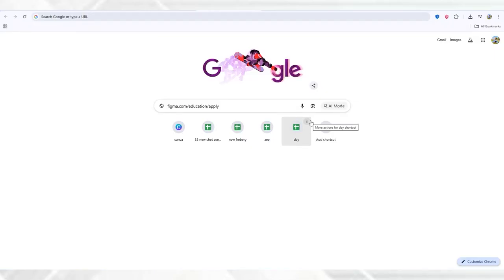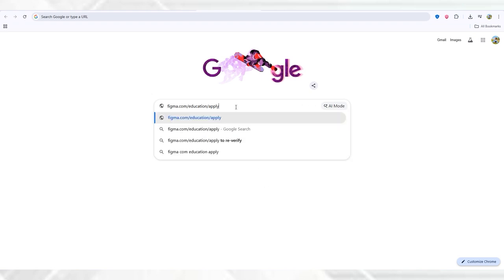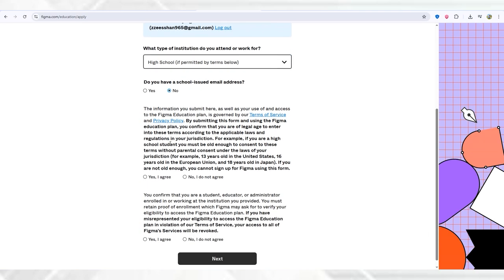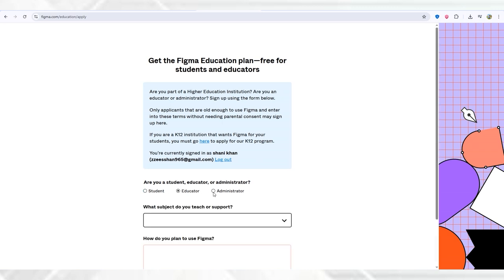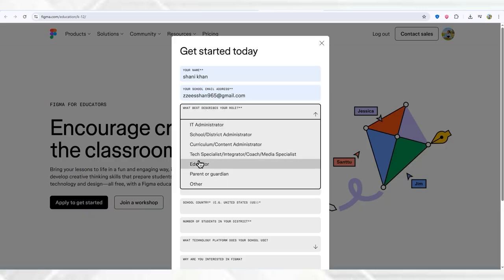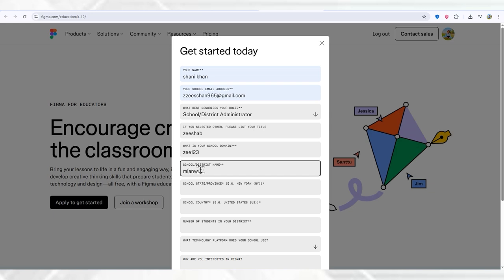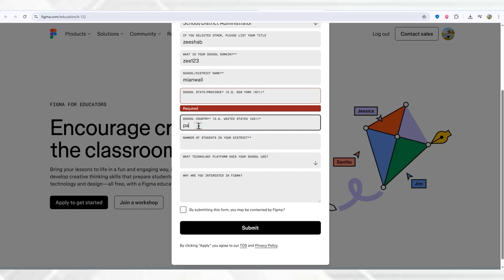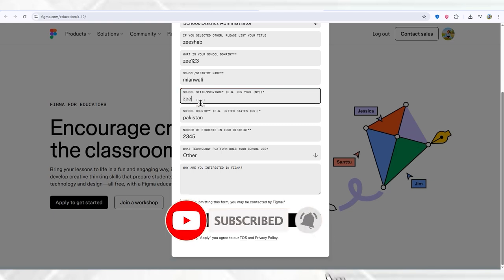How to Create a Figma Student Account (2026) | Step-by-Step Guide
Hey friends and welcome back! In today’s video, I’ll show you how to create a Figma student account step-by-step. You’ll learn how to sign up with your student email, apply for the student plan, and get access to Figma’s premium features for free.

I’ll also share tips to get your account approved faster and avoid common signup issues.

This guide is perfect for students who want to use Figma for UI/UX design, projects, and learning.